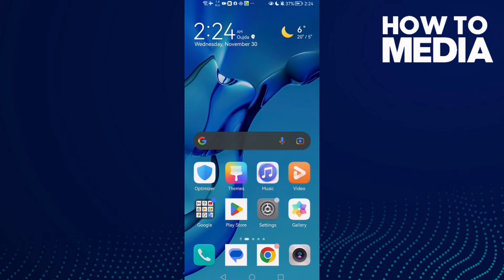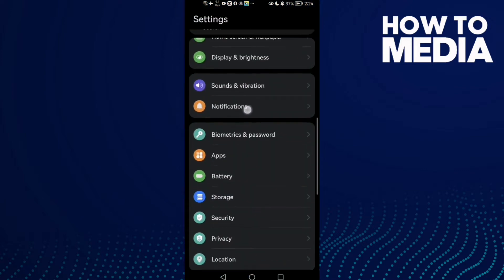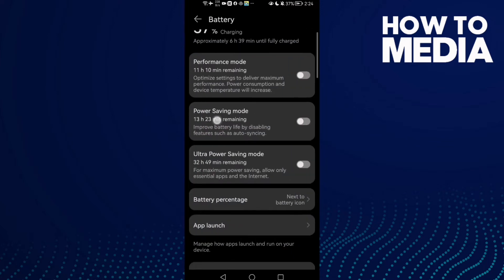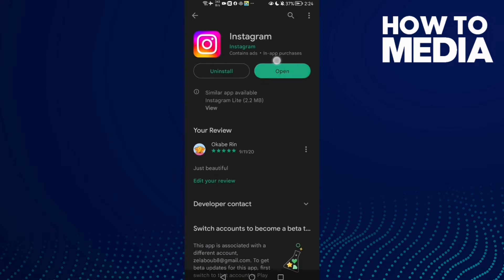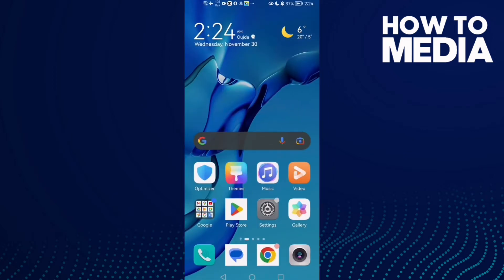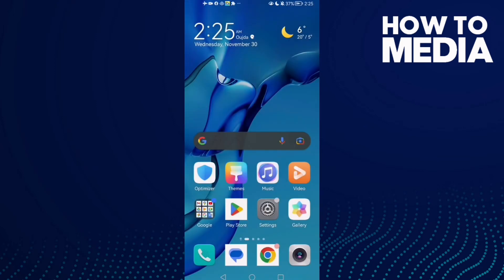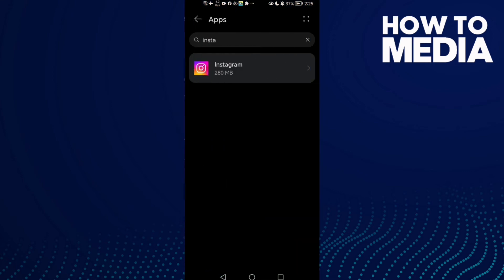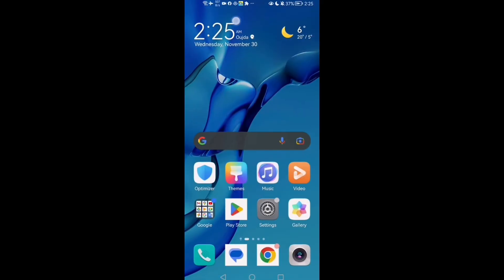How to Fix and Solve instagram Live Comments Not Showing on Android or iphone - IOS Phone ig Problem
in this video we discuss :